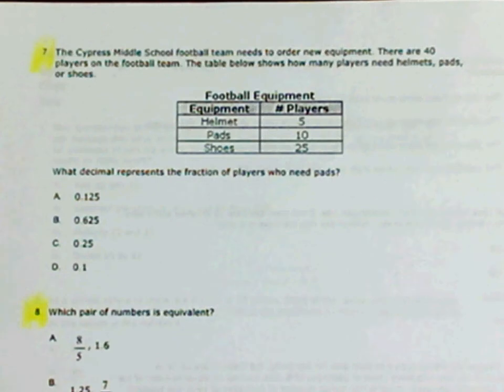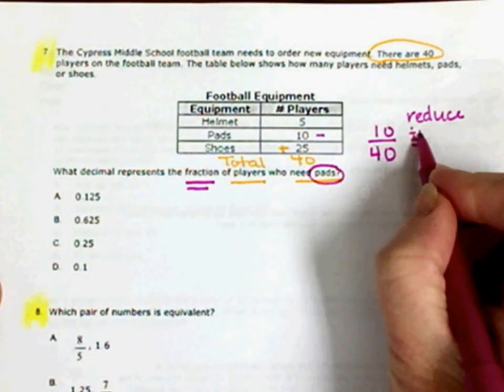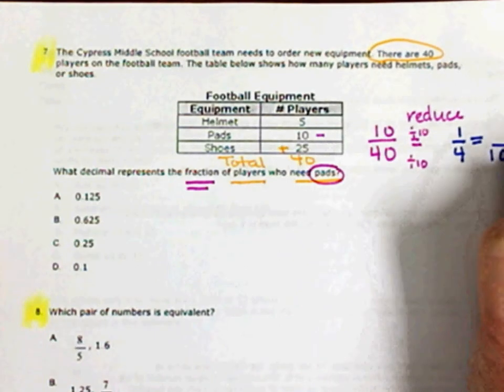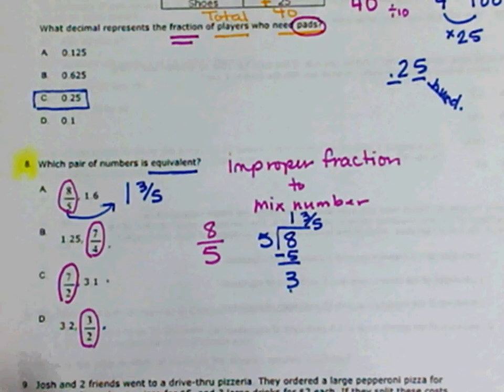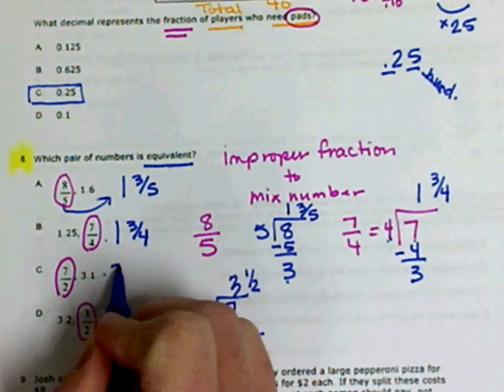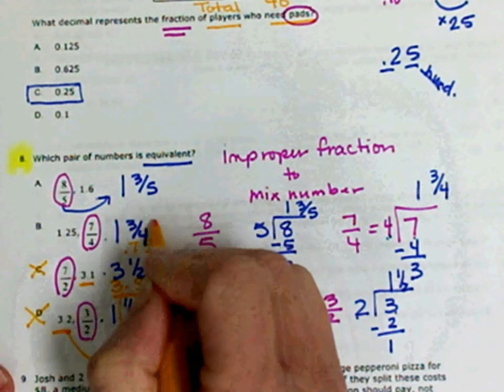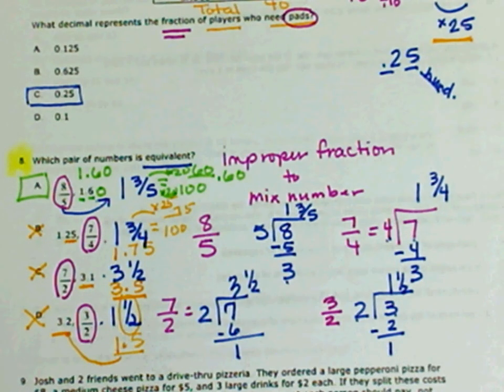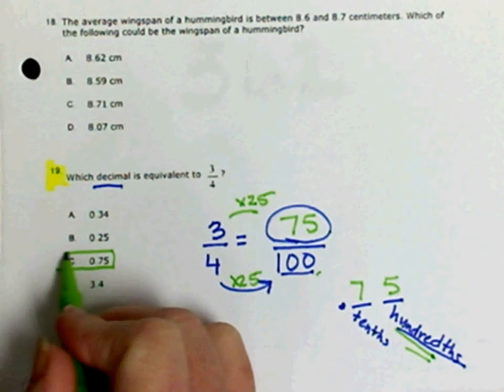1st Semester Review Part 1